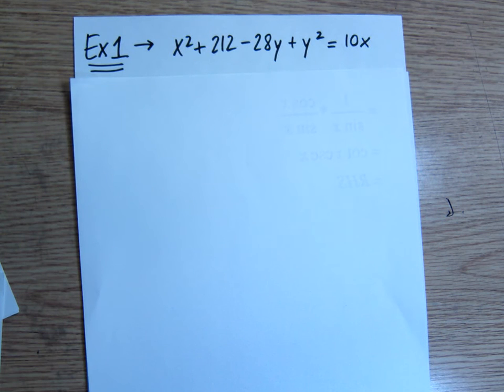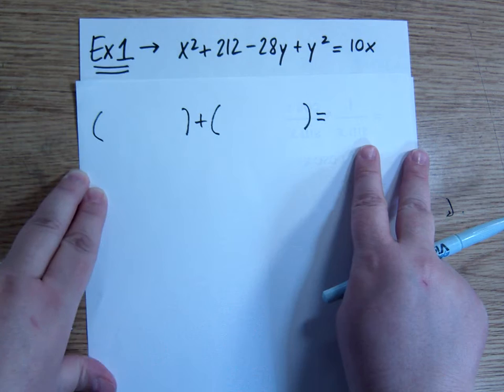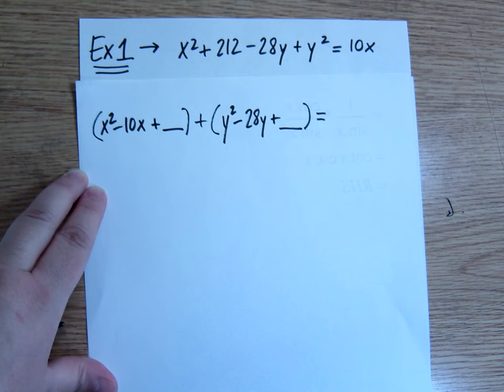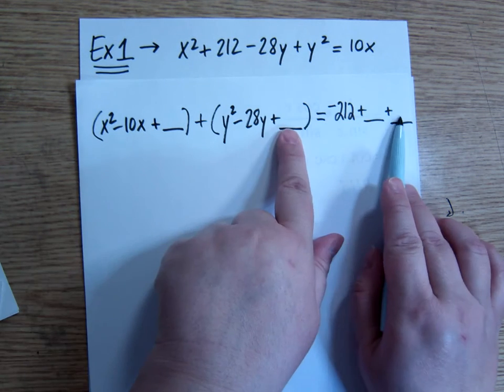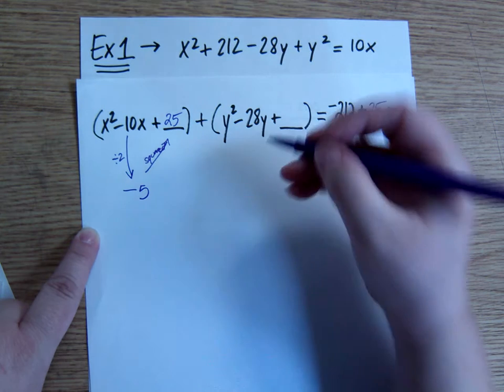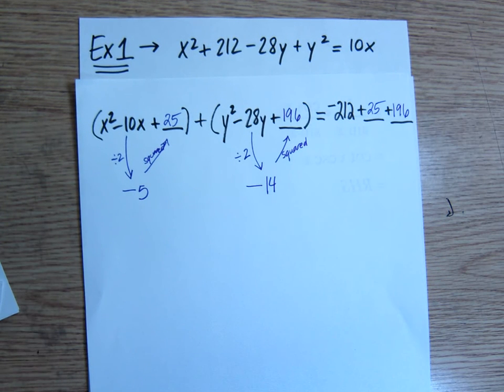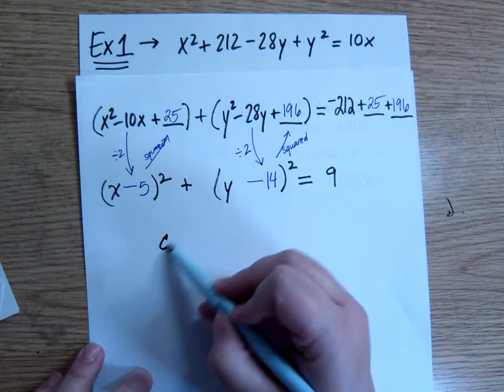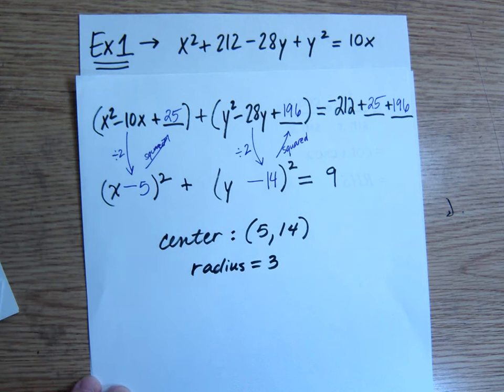Circle Equations Completing the Square (Example 1)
Putting an equation of a circle into standard form by completing the square.